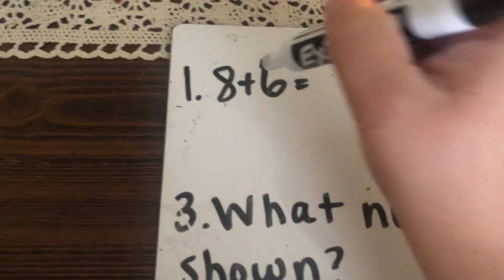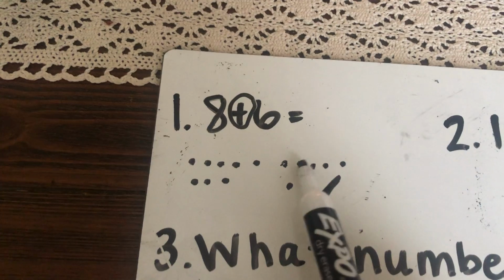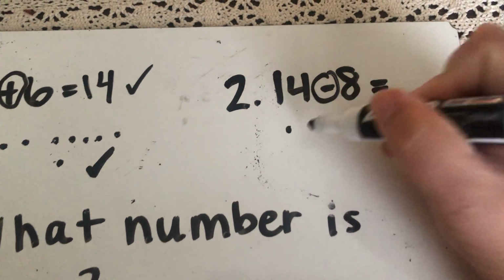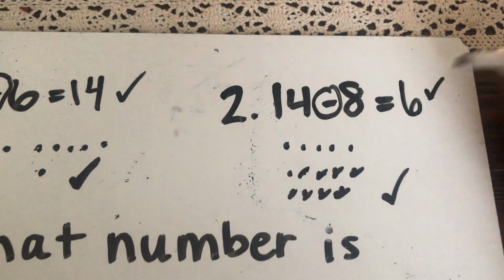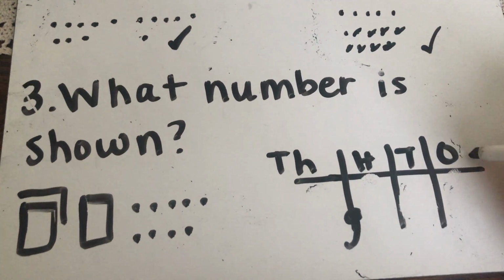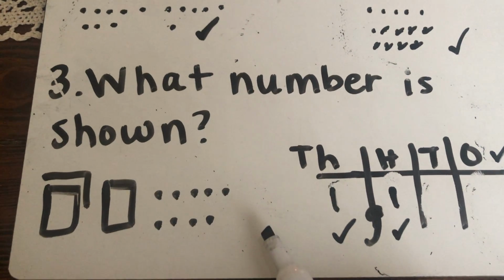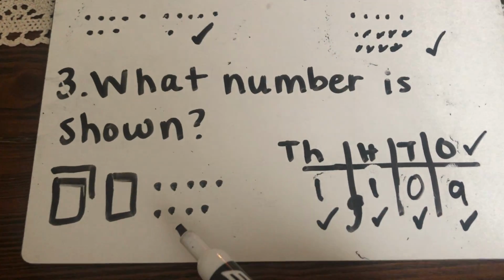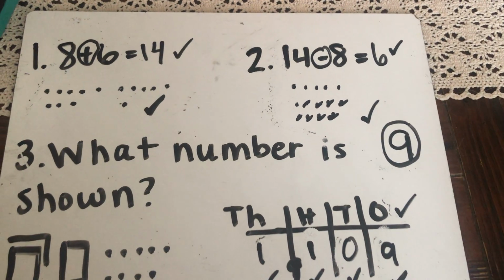DMR Thursday 9/17